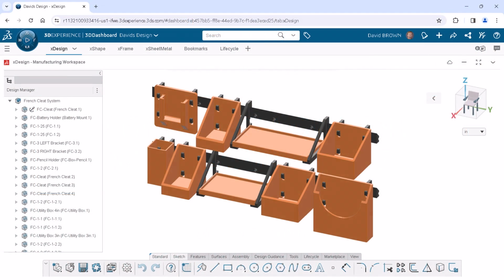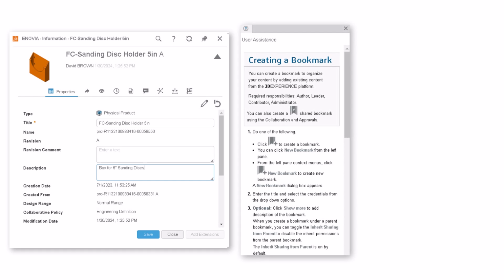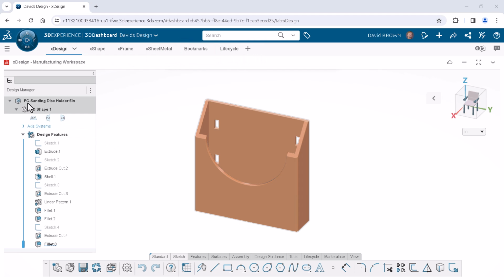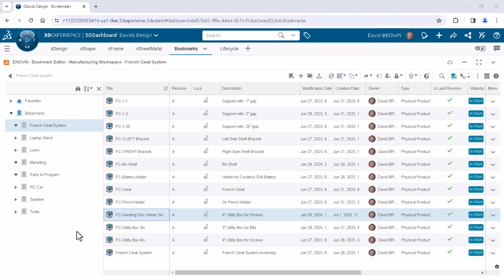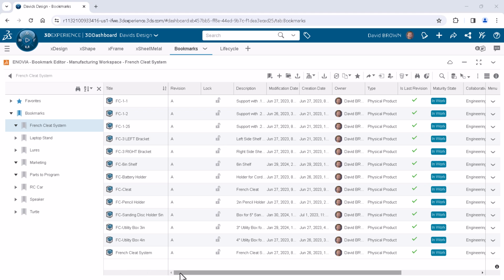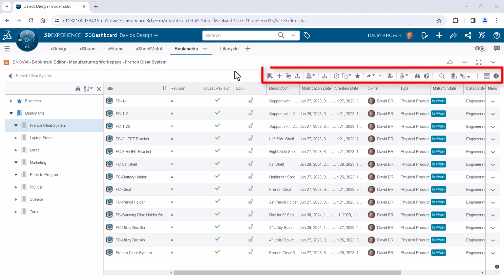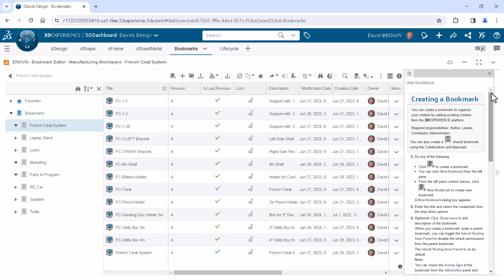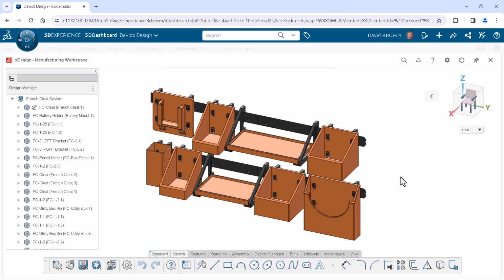Managing Content With Bookmarks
Explore the power of SOLIDWORKS on the Cloud, and learn how to efficiently manage and access your design content using Bookmarks. Follow along as we demonstrate the process of adding a new component to a bookmarked assembly, editing information, customizing the Bookmark interface for optimal organization, accessing user assistance, and seamlessly opening content. Bookmarks are an invaluable tool for organizing and managing your design content effortlessly on the cloud. Elevate your SOLIDWORKS experience with these great tips using Bookmarks and unlock a new level of efficiency in your design workflow.

Explore additional methods for designing with SOLIDWORKS on the Cloud by visiting